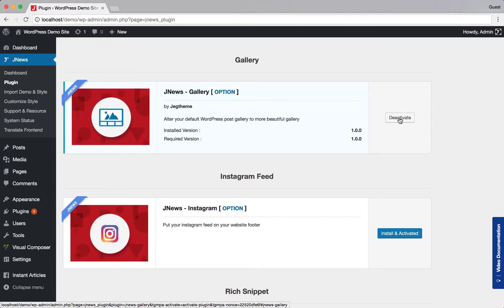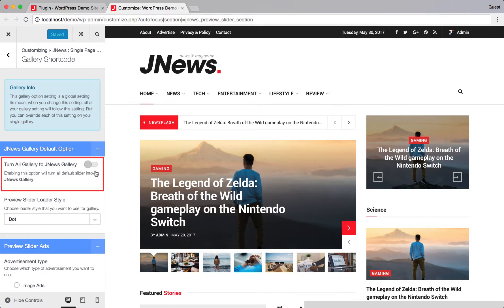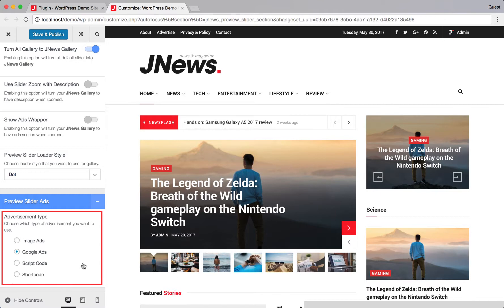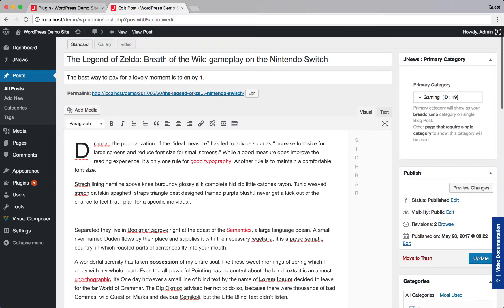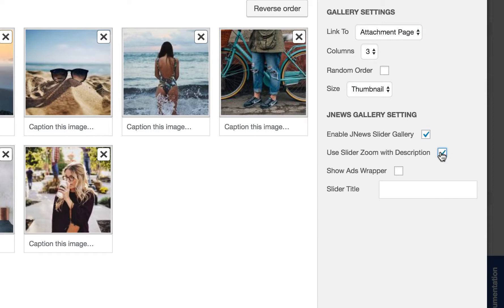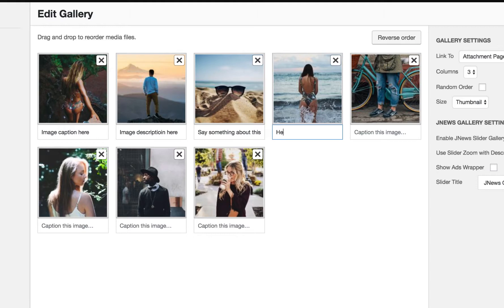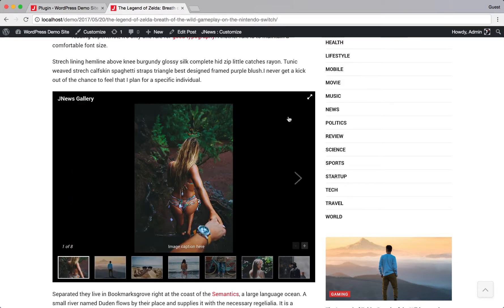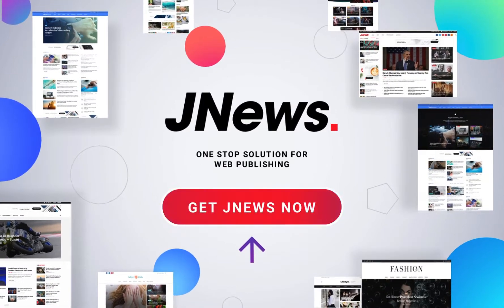How to Setup JNews Gallery